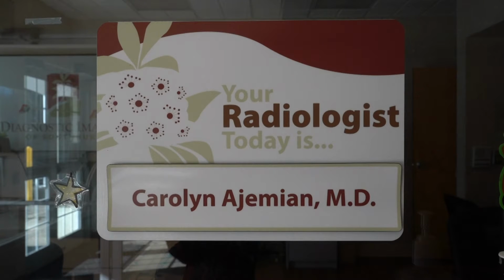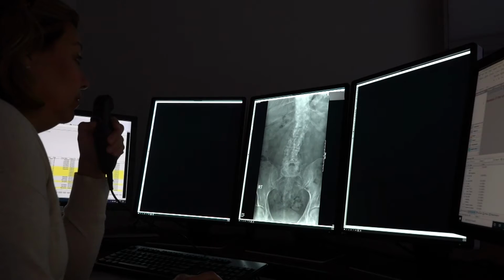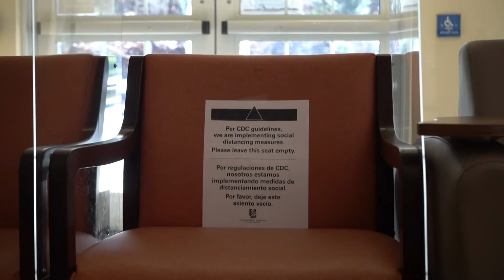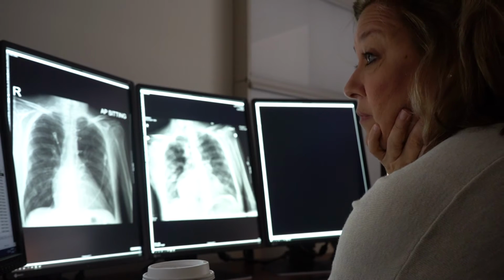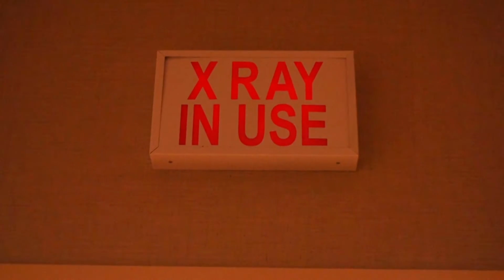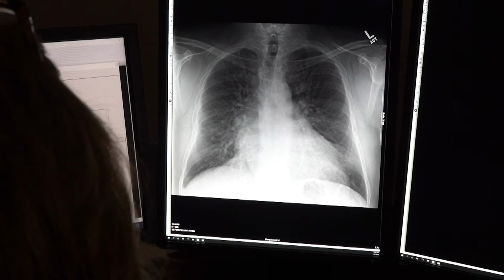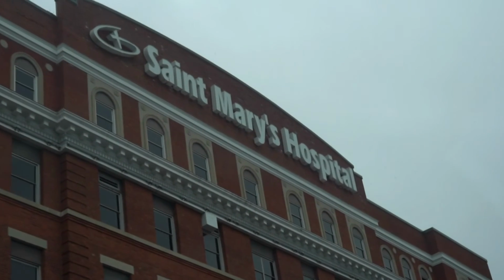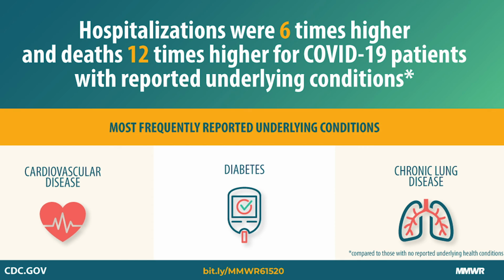Final Character Driven Story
Multimedia Storytelling Communications @ Syracuse